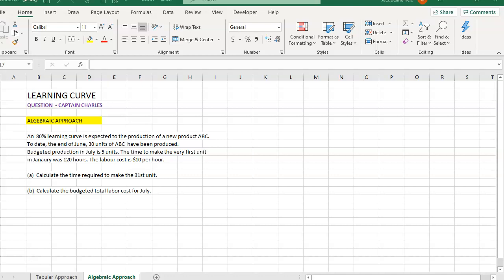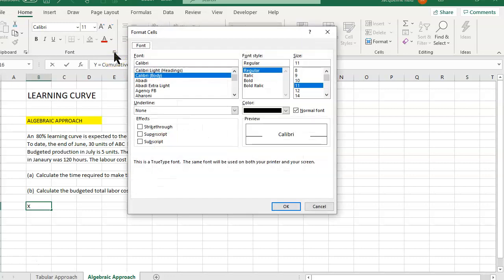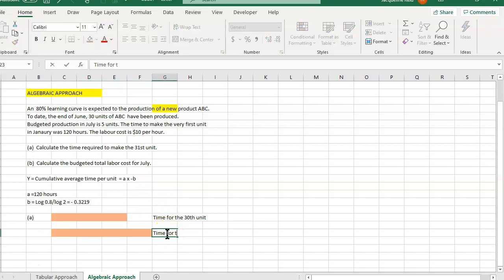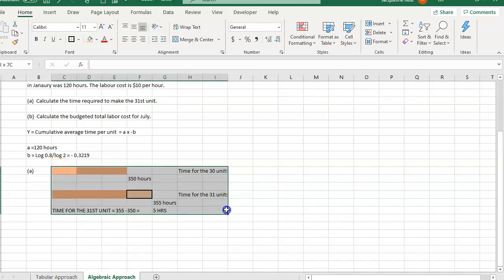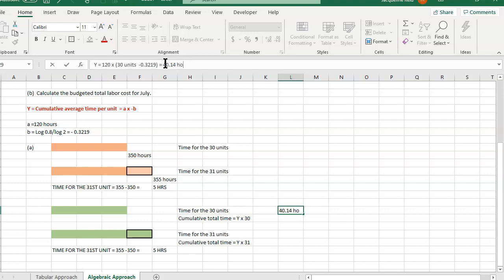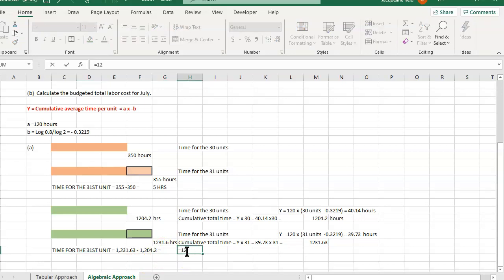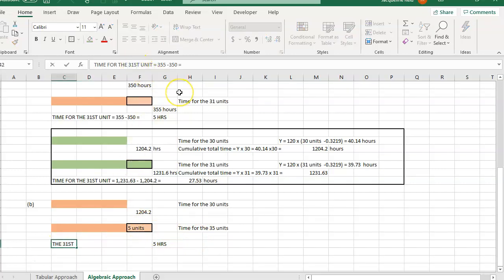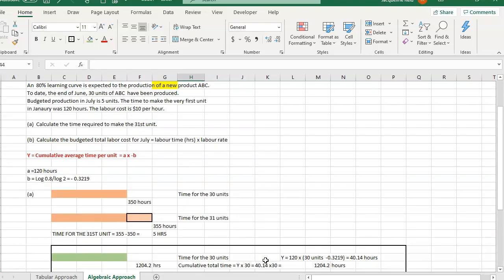.Video - Algebraic Approach - Learning Curve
This video gives a sim;le illustration on the use of the Algebraic Approach in answering Learning Curve questions.